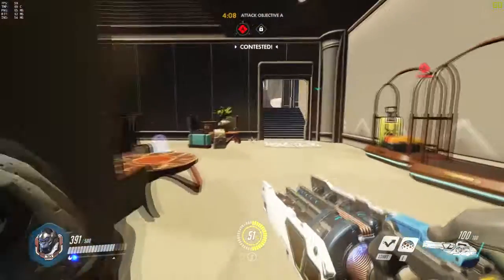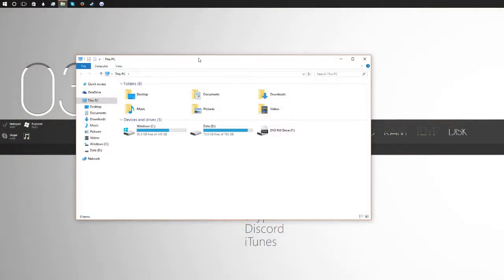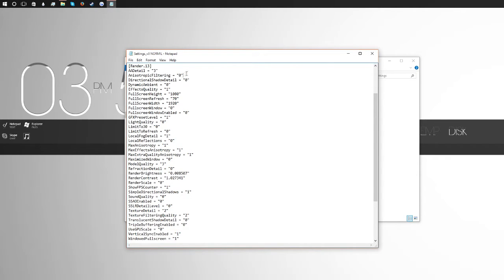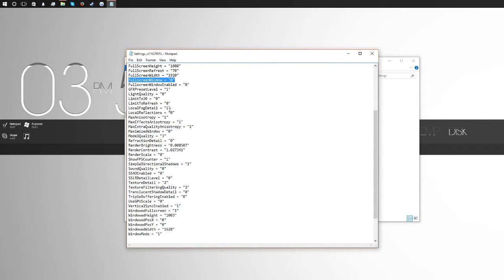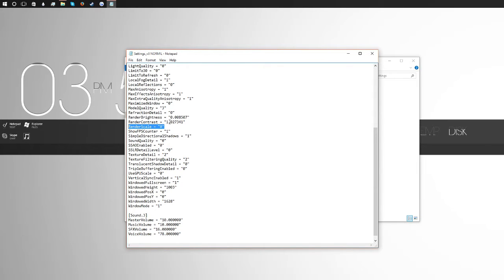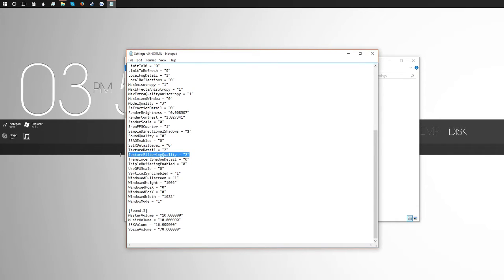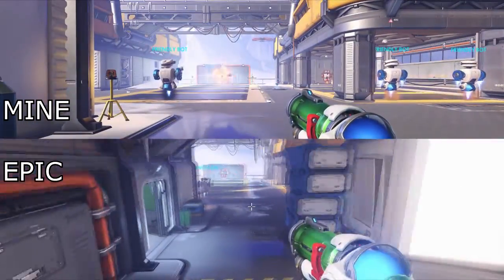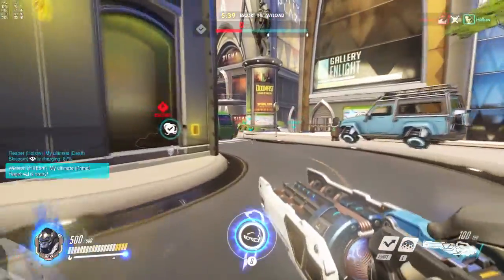Overwatch - FPS Guide (+30 - 60 FPS) - June 2016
Hey guys im back with a helpful guide on fps for overwatch. i hope that this can help many of you guys that are stuck with low fps, it worked for me. This is also PC gameplay so sorry if there is any obvious lag spikes. ok cya guys. :P

CONFIG-

[Render.13]
AADetail = "3"
AnisotropicFiltering = "0"
DirectionalShadowDetail = "0"
DynamicAmbient = "0"
EffectsQuality = "1"
FullScreenHeight = "1080"
FullScreenRefresh = "70"
FullScreenWidth = "1920"
FullscreenWindow = "0"
FullscreenWindowEnabled = "0"
GFXPresetLevel = "1"
LightQuality = "0"
LimitTo30 = "0"
LimitToRefresh = "0"
LocalFogDetail = "1"
LocalReflections = "0"
MaxAnisotropy = "1"
MaxEffectsAnisotropy = "1"
MaxExtraQualityAnisotropy = "1"
MaximizedWindow = "0"
ModelQuality = "3"
RefractionDetail = "0"
RenderBrightness = "0.008507"
RenderContrast = "1.027341"
RenderScale = "0"
ShowFPSCounter = "1"
SimpleDirectionalShadows = "1"
SoundQuality = "0"
SSAOEnabled = "0"
SSLRDetailLevel = "0"
TextureDetail = "2"
TextureFilteringQuality = "2"
TranslucentShadowDetail = "0"
TripleBufferingEnabled = "0"
UseGPUScale = "0"
VerticalSyncEnabled = "1"
WindowedFullscreen = "1"
WindowedHeight = "1003"
WindowedPosX = "0"
WindowedPosY = "0"
WindowedWidth = "1628"
WindowMode = "1"

My Specs -
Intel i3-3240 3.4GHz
8GB RAM
GTX 750